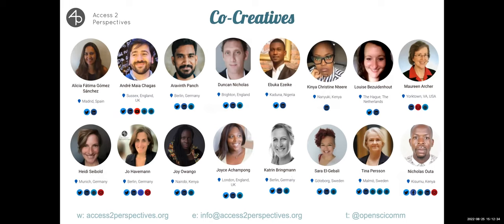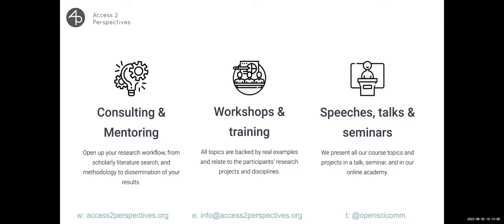Short introduction to Access 2 Perspectives (Q&A session Aug 25, 2022)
Bridging Academic landscapes

At Access 2 Perspectives, we guide you in your complete research workflow toward state-of-the-art research practices and in full compliance with funding and publishing requirements.
Leverage your research projects to higher efficiency and increased collaboration opportunities while fostering your explorative spirit and joy.